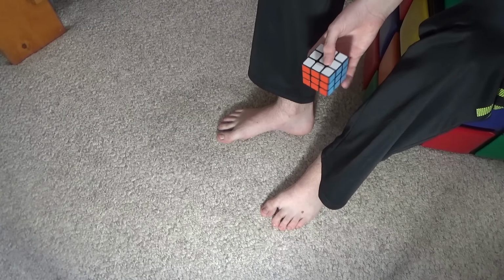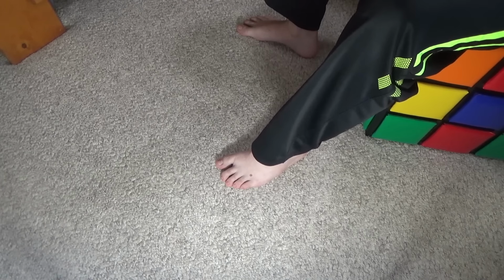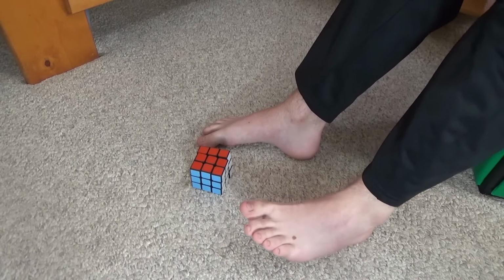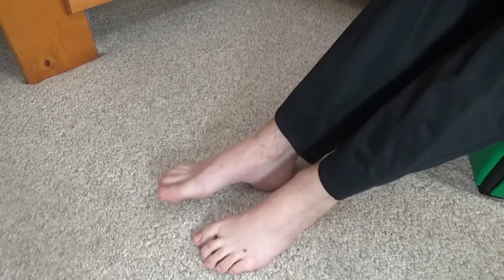7K SUBSCRIBERS- Assembling a 3x3 with Feet!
I attempt to completely assemble a Rubik's Cube using only my feet.